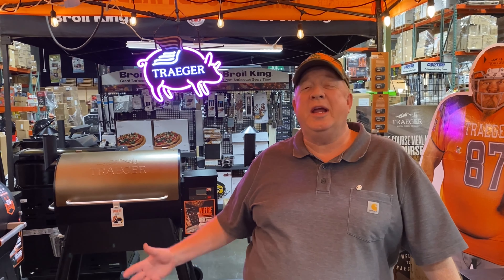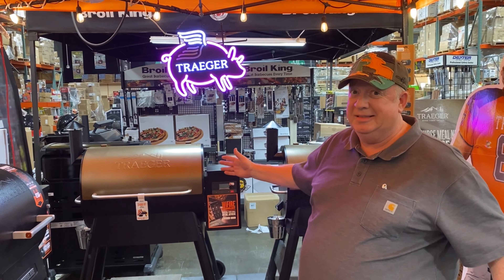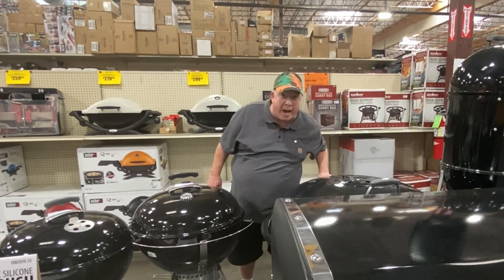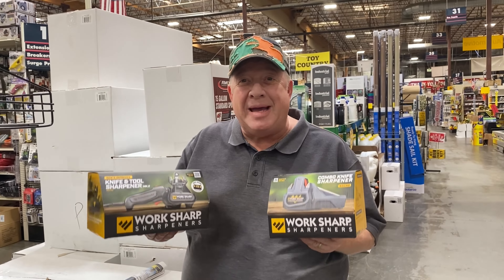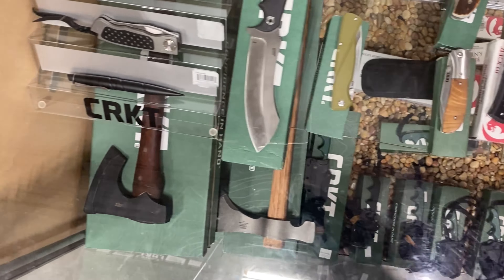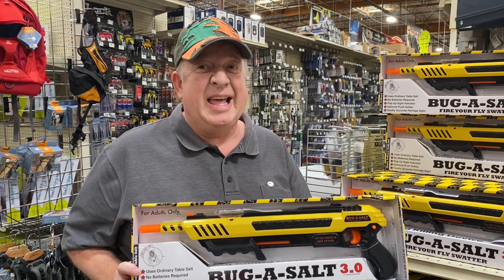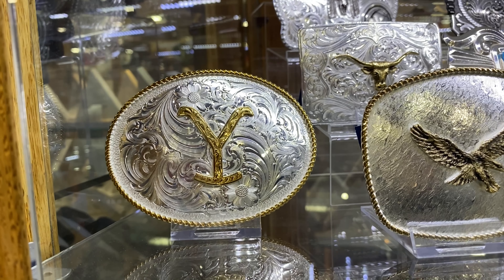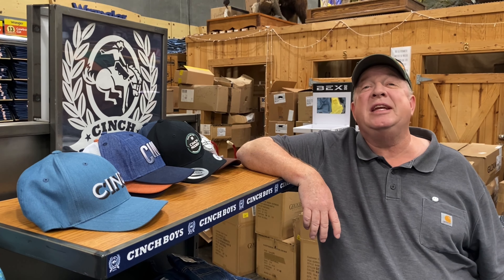Woody Gets Gift Ideas for Guys at Ranch & Home